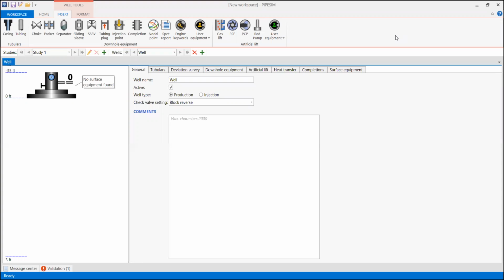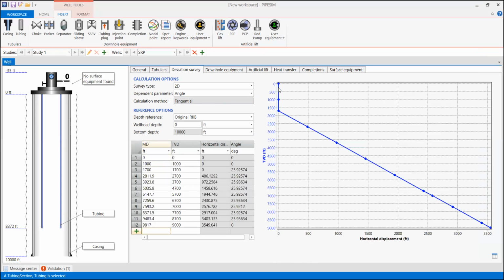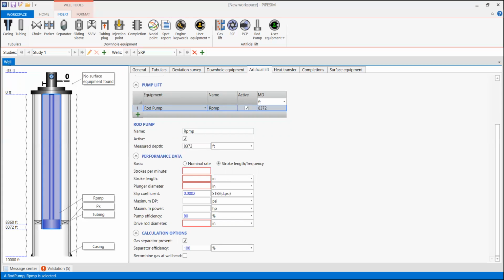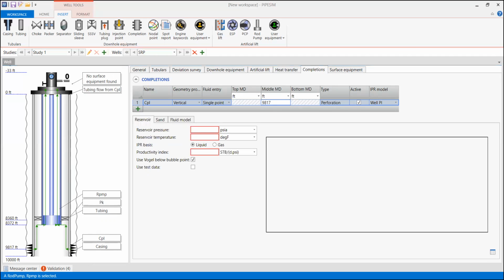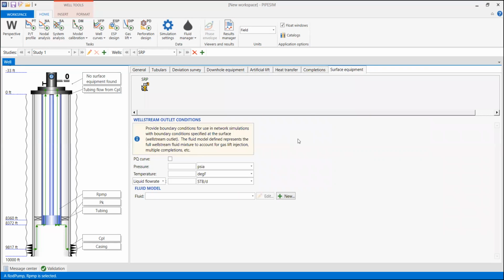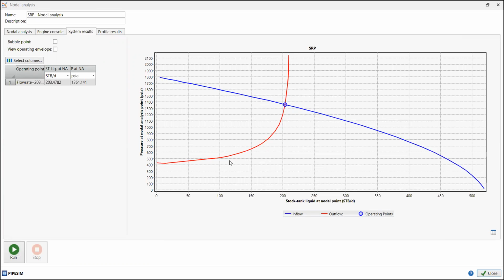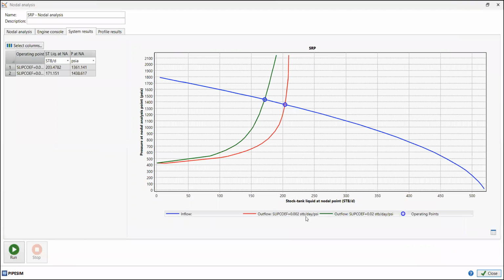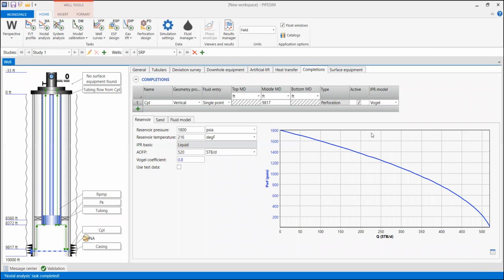Pipesim 4: Rod Pump Well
Rod Pump Well in Pipesim

Rod Pump Design
Nodal Analysis
Sensitivity Analysis